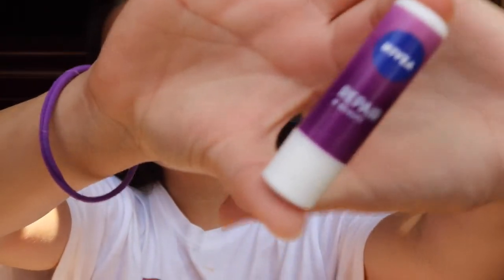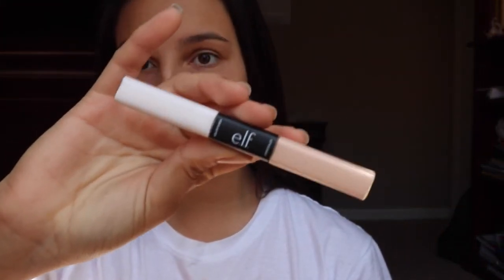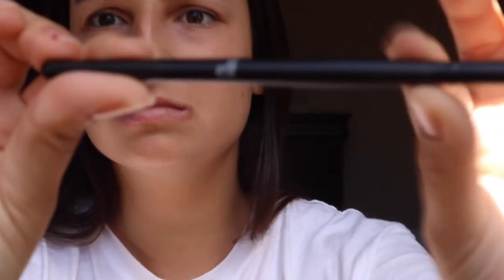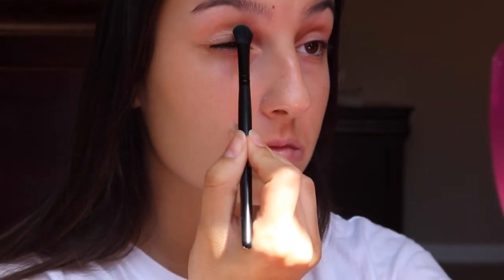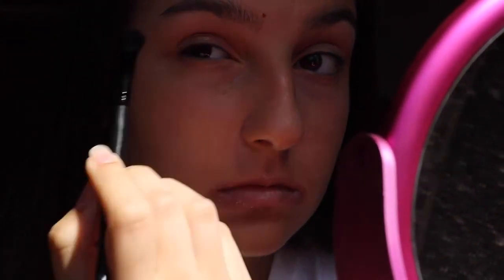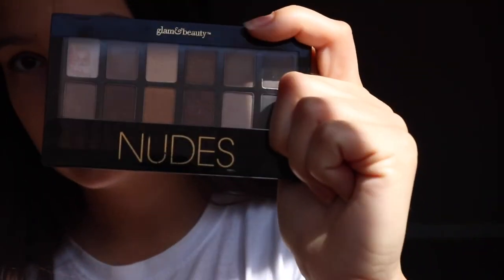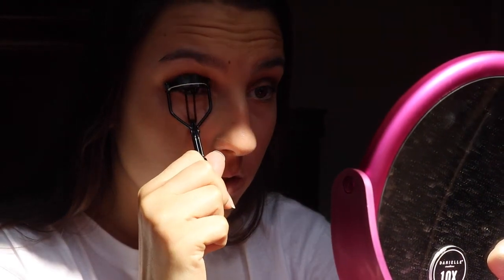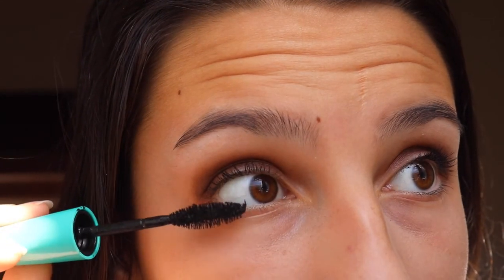CRINGEY/EXTRA MAKEUP TUTORIAL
The cringiest makeup tutorial you have ever seen! Enjoy!